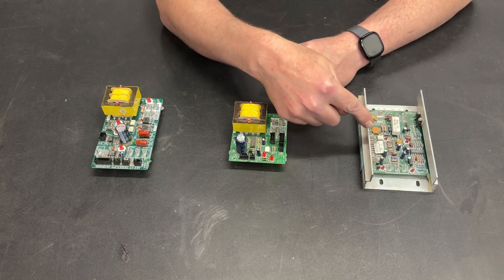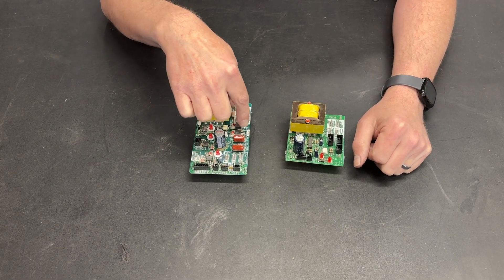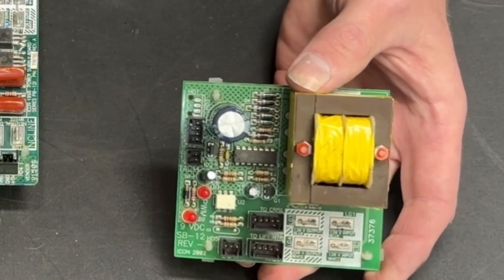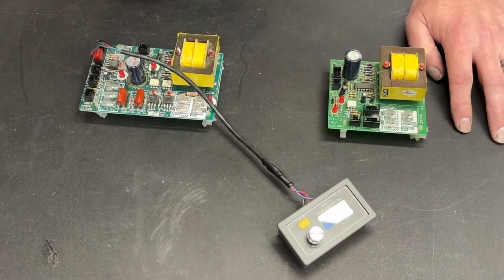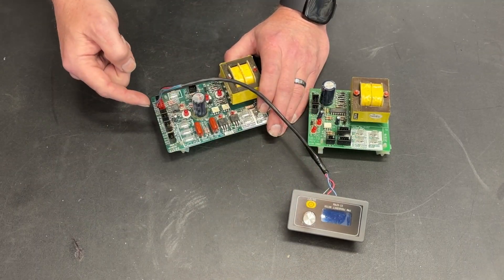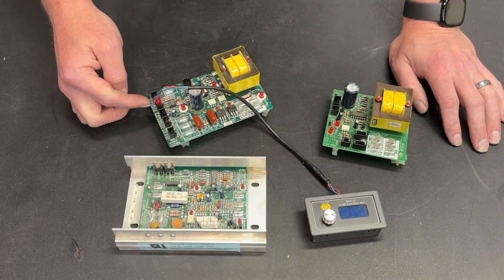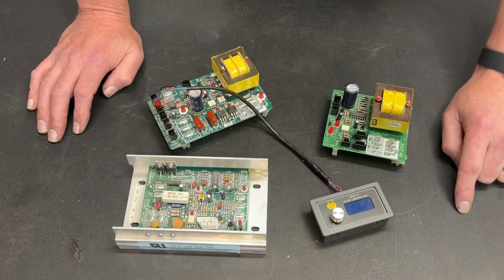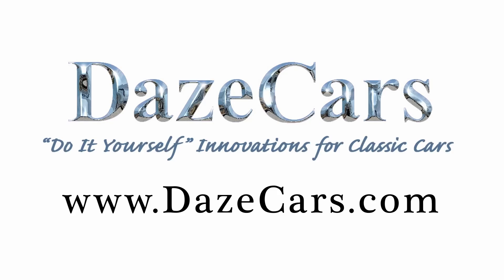Uses for Other Control Boards Found in Some Treadmills: DC Power Supply, Variable Resistor and??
Besides the main treadmill motor, motor control board, choke and incline motor sometimes there are other control boards inside a treadmill.  This video looks at a couple of those boards and talks about possible uses for them.